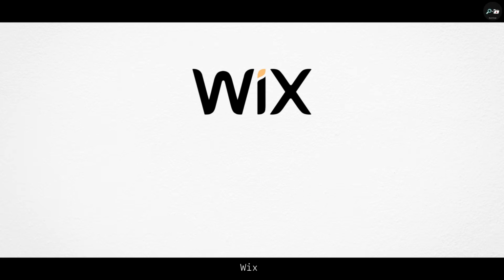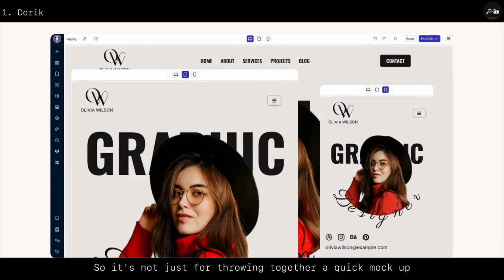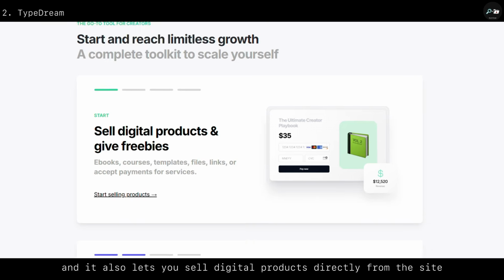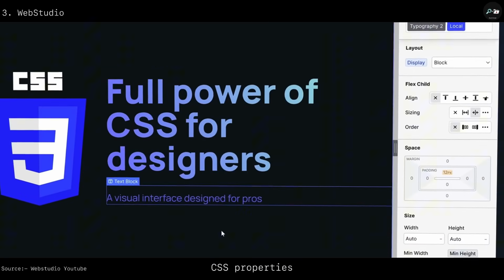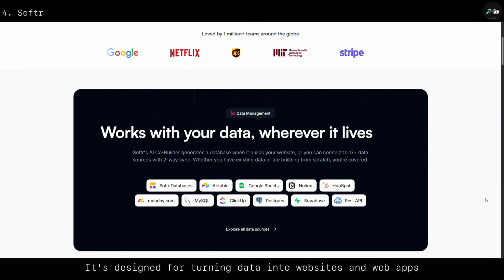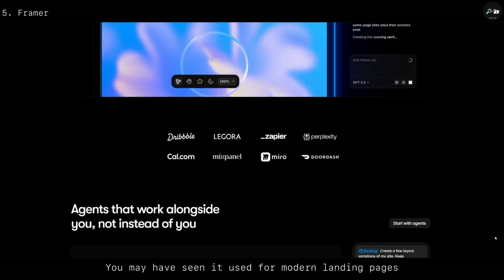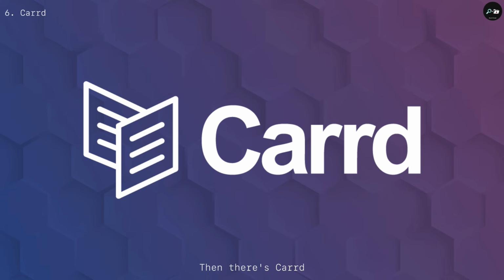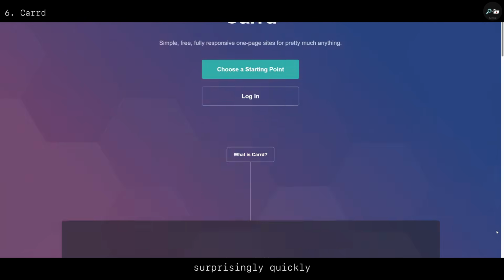Website Builders Most People Don’t Know Exist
Most people know Wix, Squarespace, and WordPress.

But there are a bunch of lesser-known website builders that take a completely different approach.

In this video, i've discussed about these sites

• Dorik — Build complete websites visually, with AI, CMS features, forms, custom domains, and more.

• Typedream — A simple, Notion-like website builder for landing pages, websites, and digital products.

• Webstudio — An open-source visual website builder for people who want more control over design and responsive layouts.

• Softr — Turn data from tools like Airtable, Notion, Google Sheets, and databases into websites and web apps.

• Framer — Build highly designed websites with visual editing, animations, responsive layouts, CMS, and publishing in one place.

• Carrd — A simple website builder focused on fast, clean one-page websites, landing pages, portfolios, and personal sites.

These aren't necessarily replacements for Wix, Squarespace, or WordPress in every situation.

They're simply different tools built for different kinds of websites.

If you're looking for website builders, no-code tools, AI website builders, landing page builders, or lesser-known tools for creating websites, you'll probably find something useful here.